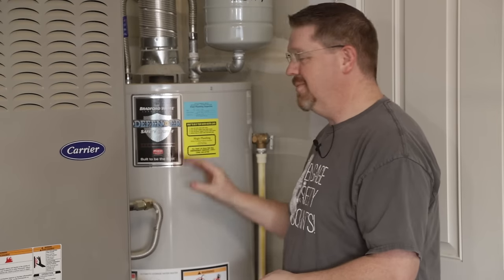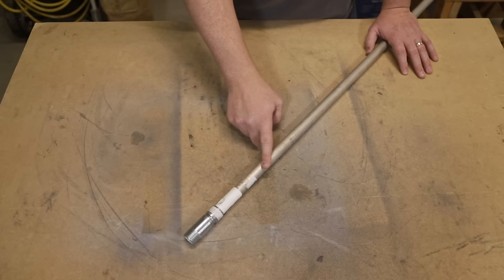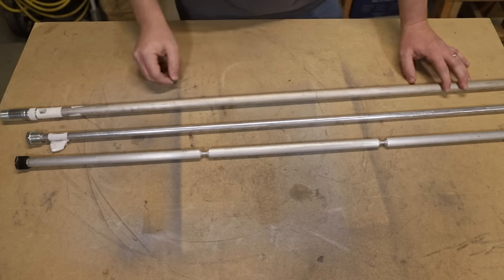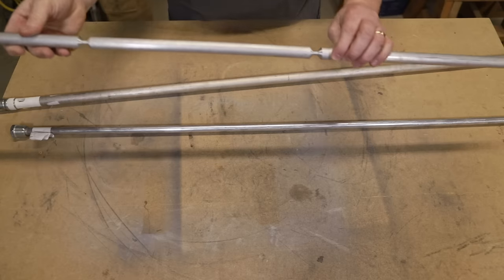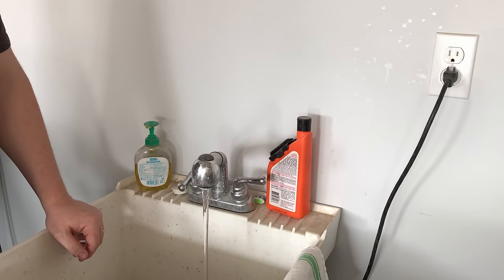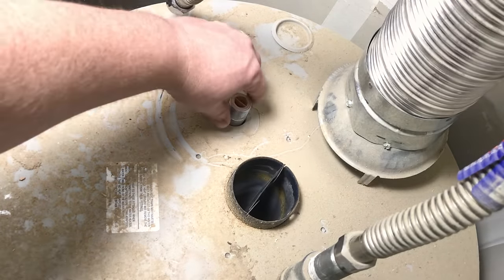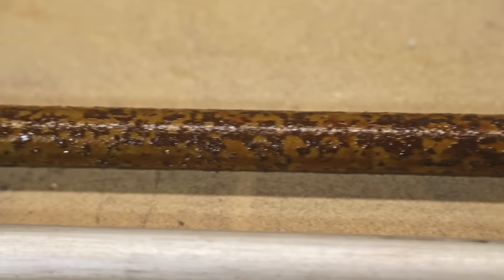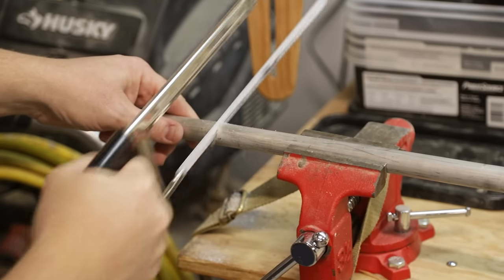How To Replace Water Heater Anode (Step By Step)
Do you need to know how to replace your water heater anode? Do you have a Bradford White water heater and need to replace the sacrificial anode rod? These heaters are set up differently than most, and replacing the anode is different than most heaters. It's a very simple job, and this video covers detailed instructions on exactly how to replace your water heater anode rod.

Follow in real-time on Instagram!